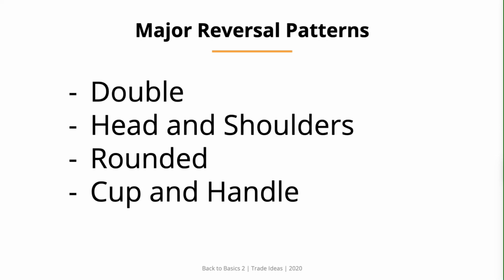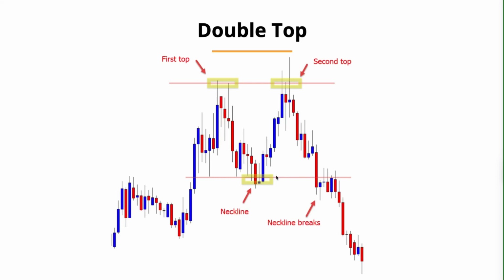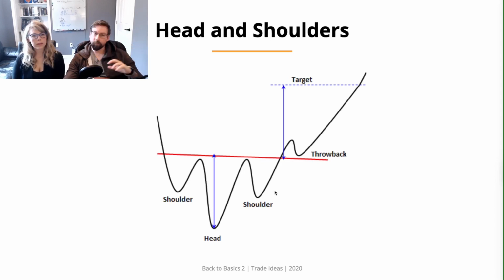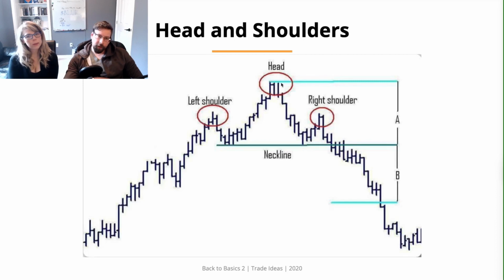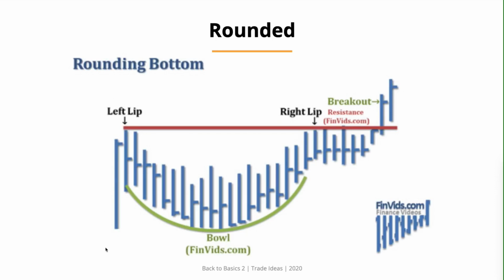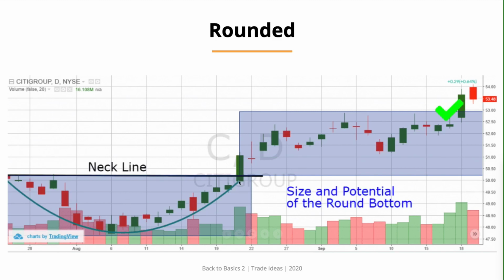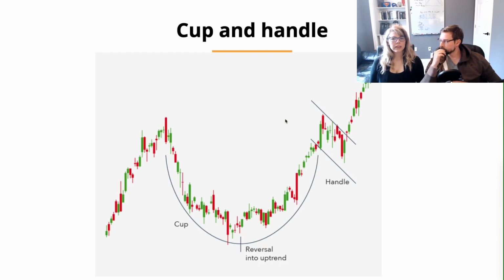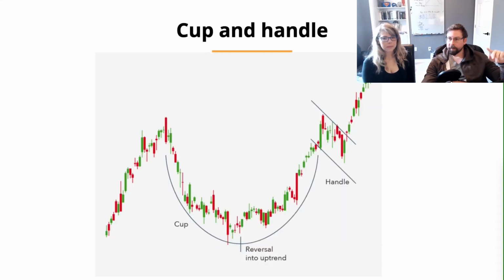Learn To Trade: Part 16 Reversals